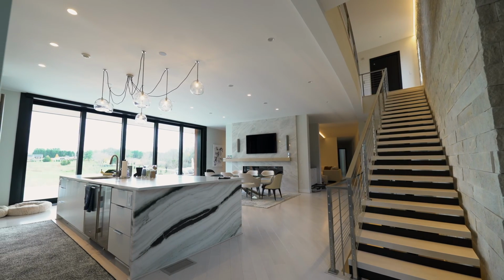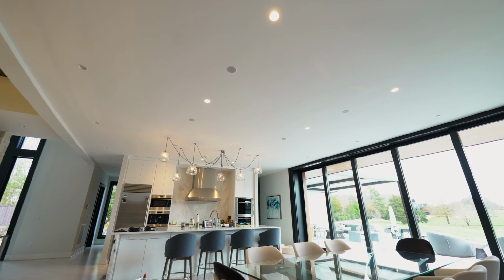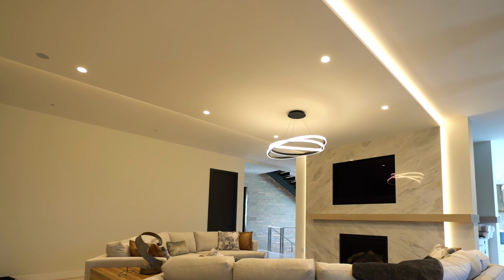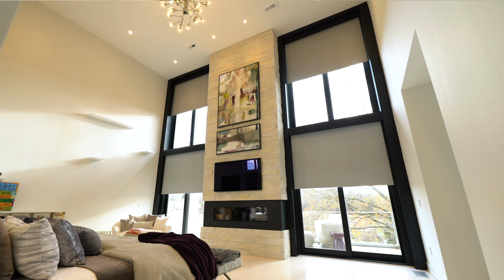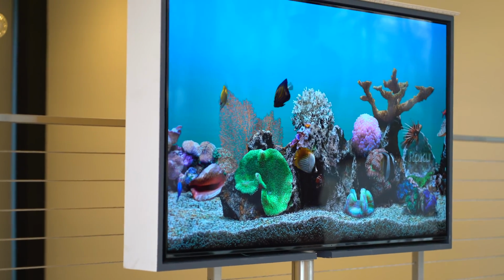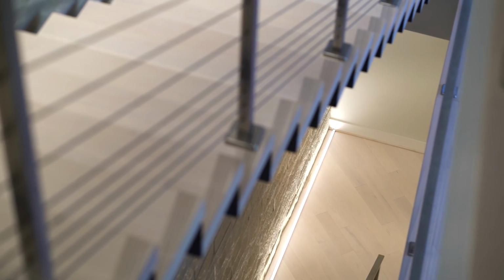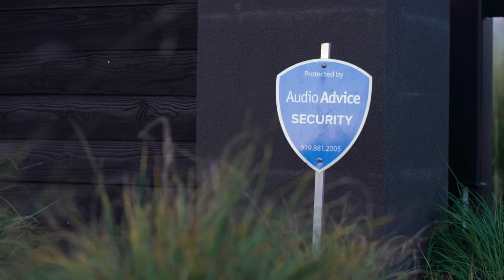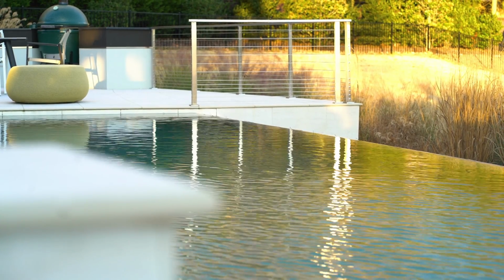Luxury Modern Smart Home Tour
This incredible modern home is decked out with the most advanced smart home technology. The home utilizes the Audio Advice Control4 Signature Series system for home automation and has Lutron motorized shades throughout. We've matched the shades with moving windows that open to the outdoor grill and pool area. The lighting system is also a panelized Lutron Homeworks system with Palladiom keypads throughout. The lighting design includes indirect LED lights, task lighting and specialty accent lighting.

One of the most impressive parts of this project is the use of high intensity LED lighting that illuminates the texture on the 2 story stone wall. In addition, in this video you’ll also see a motorized television lift that brings the television up through the floor in the Yoga room. There is also a multipurpose theater room in the basement of this home. The outdoor area showcases outdoor speakers, LED lighting and advanced security and camera systems.

To see more smart home videos, buyer guides, and inspiration gallery or to learn all things smart home go to the smart home section at AudioAdvice.com. Or if you live in the Carolinas, give us a call or stop by one of our super showrooms.